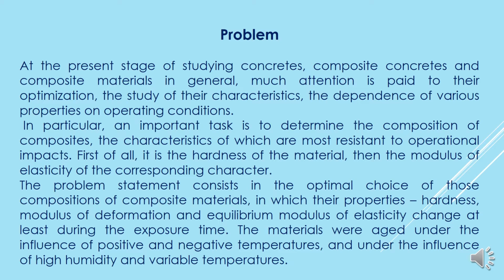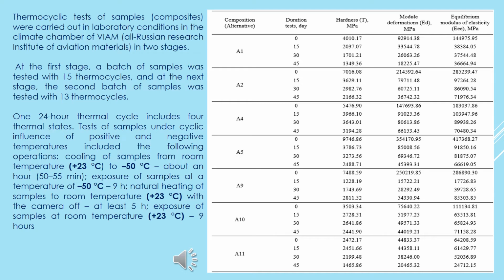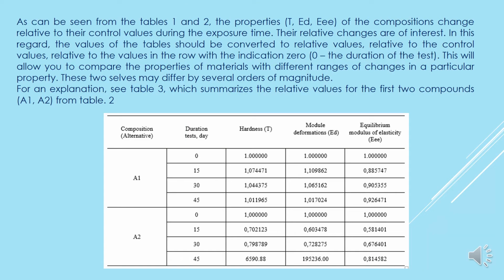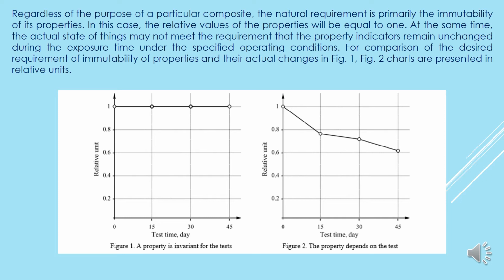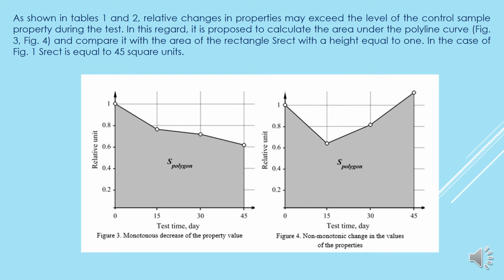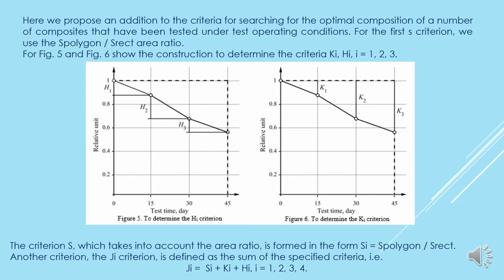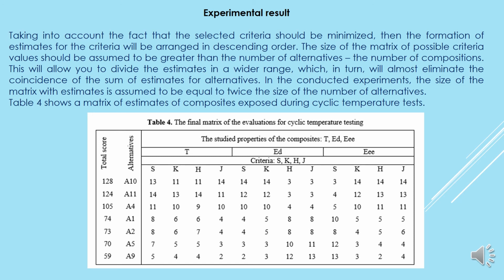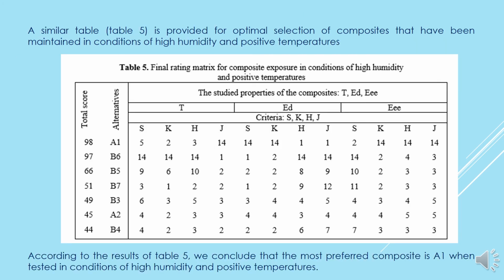CIBv2020 - Processing of exposure results composite material with the choice of their optimal ...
A. Bulgakov, V. Afonin, I. Erofeeva, V. Fedortsov, N. Bredikhina